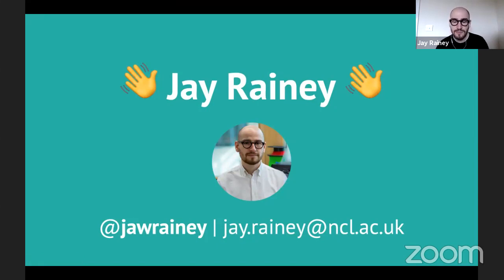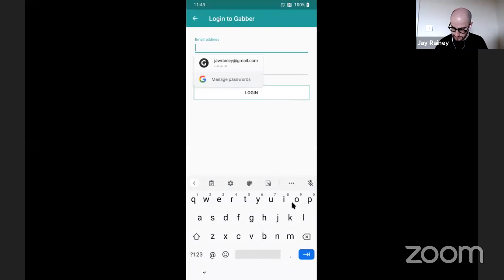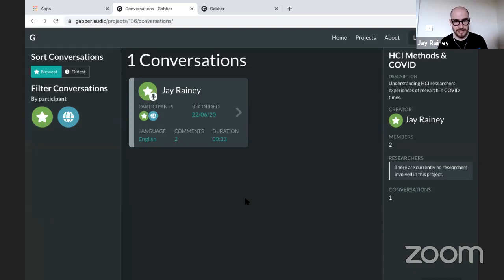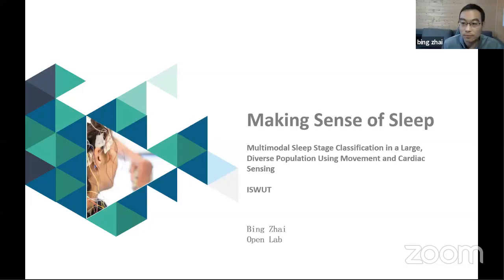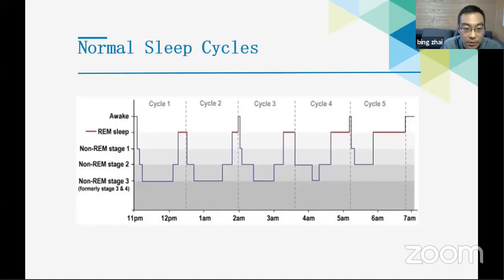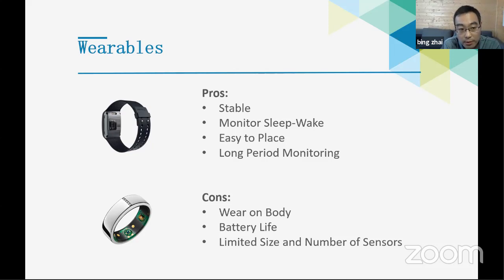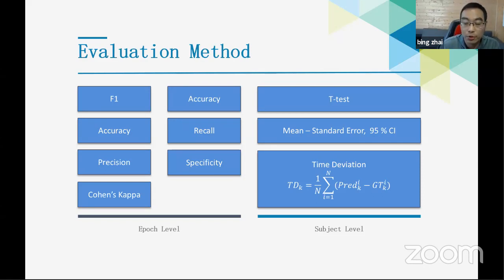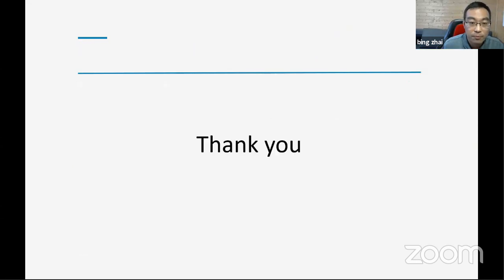Open Lab Demo: HCI summer festival 2020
Jay Rainey demo's the Gabber app and Bing Zhai shares his work on sleep assessment using multimodal sensing technologies.

Gabber lets people record conversations on topics of their choosing, then comment and analyse them together afterwards. People can then create playlists of relevant content, much like a Spotify playlist.

Bing has been doing work around the use of multi-modal sensors and technologies to monitor physical activity, sleep and circadian rhythms.

gabber.audio
openlab.ncl.ac.uk